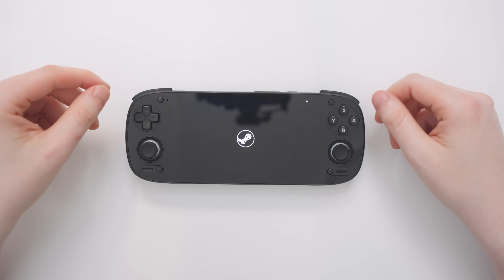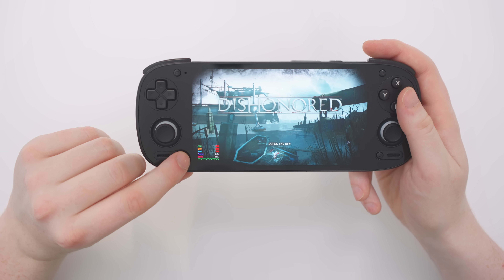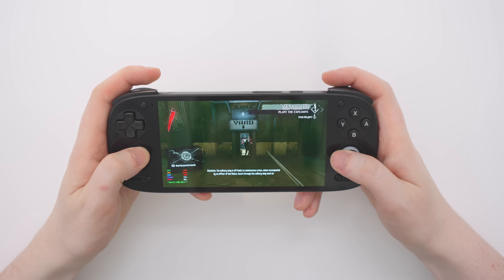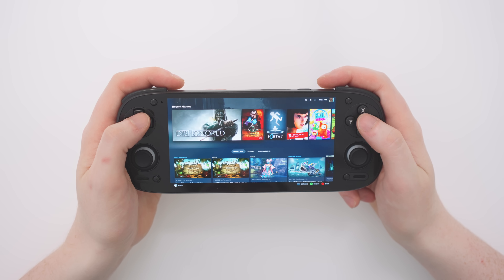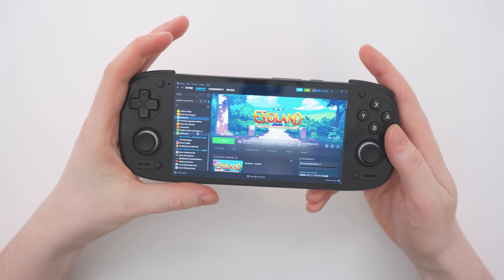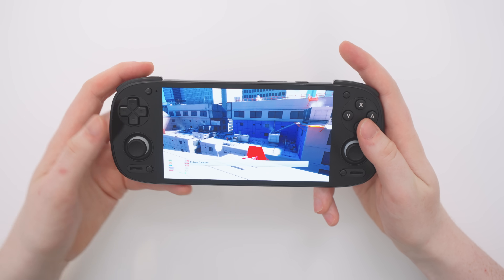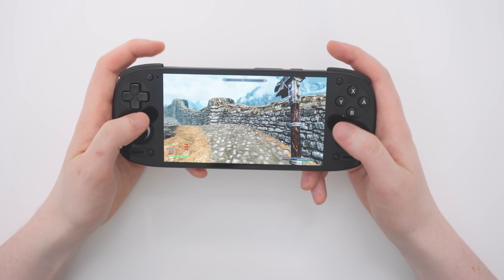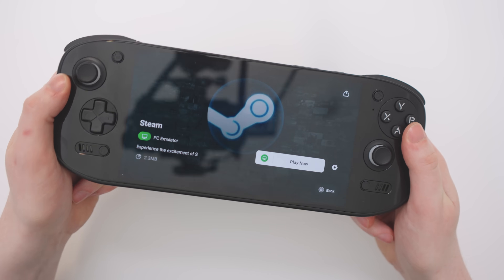Retroid Pocket 5 STEAM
Hello everyone, in this video we are running Steam on the RP5! No streaming, no steam link, no sunshine, no moonlight, no rain, no snow, just pure genuine Steam directly off the RP5 itself!